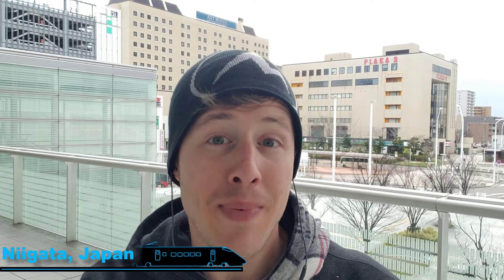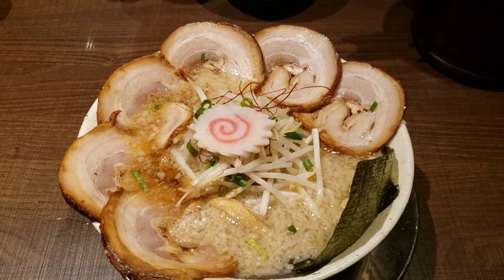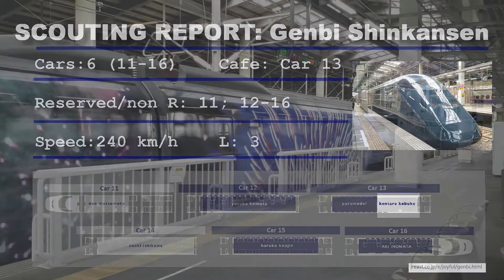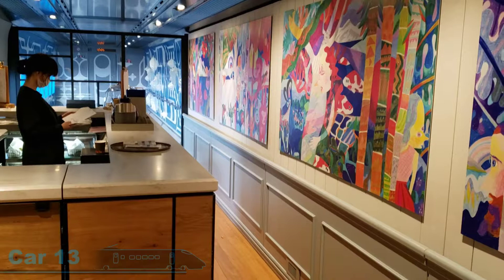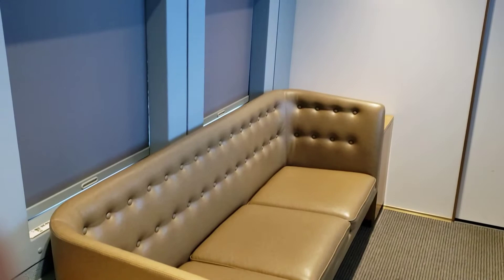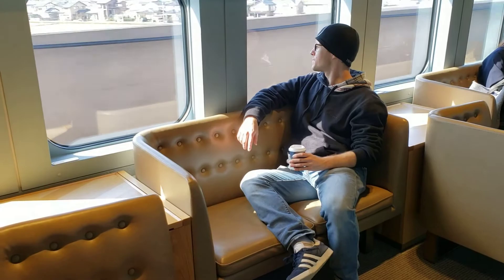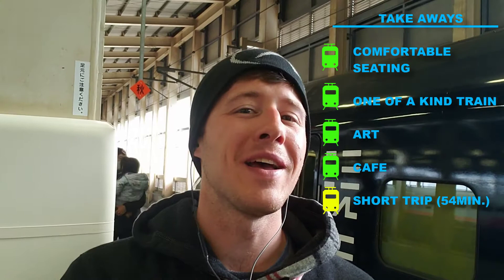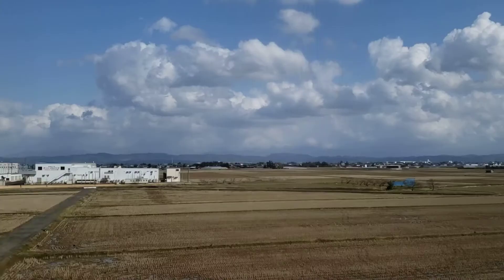The GENBI Shinkansen - Japan's nicest bullet train! WOW! | Trip report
Today I'm jumping on the GENBI SHINKANSEN in Niigata, Japan. This train is, quite possibly, the nicest, most detailed bullet train. This was a real treat! I've wanted to take the train for the longest time so I was very excited! It didn't disappoint!

There is no extra charge to take this train. At the end of the video, I show you a few methods of how you can take this train!

Chapters
0:00 Intro
0:54 Station & Platform
1:44 Scouting Report
2:41 A look Inside
5:43 Final Thoughts
6:55 How to Purchase a Ticket

If you enjoyed it, check out the playlists for more trains or airplanes!